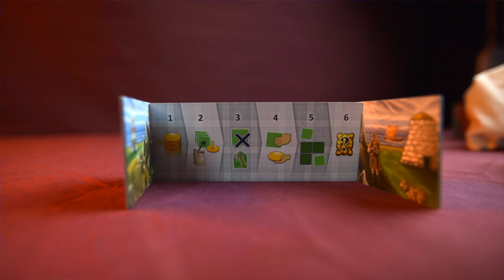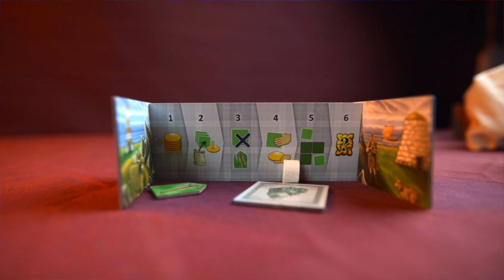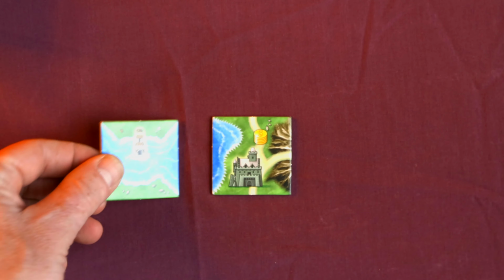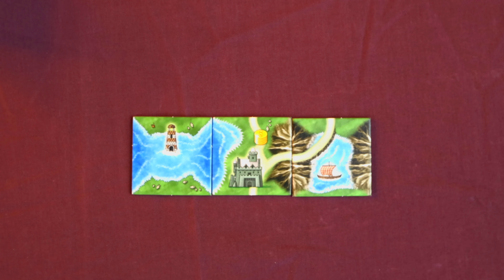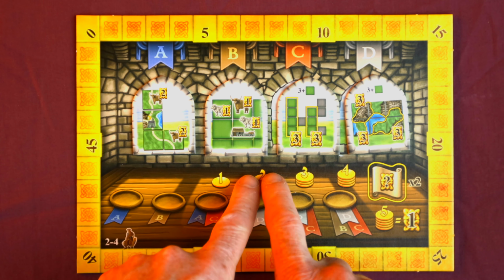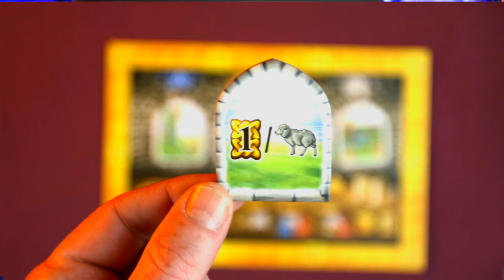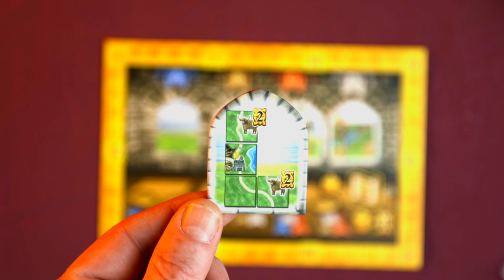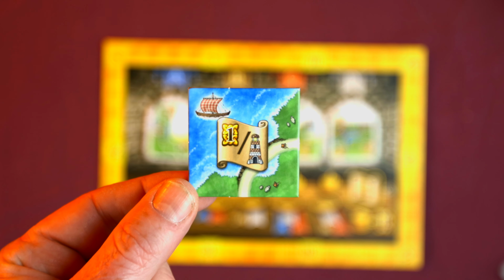Isle of Skye Review - Still Worth It?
Join us as we take a look at the tile laying game Isle of Skye from lookout games.